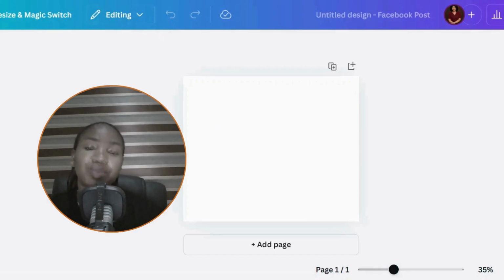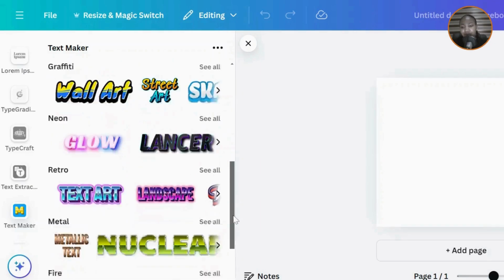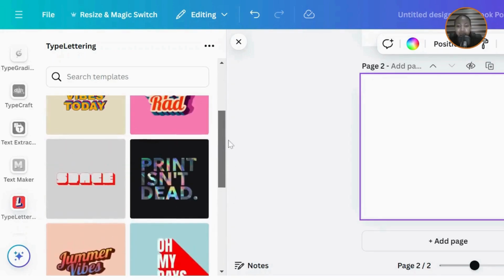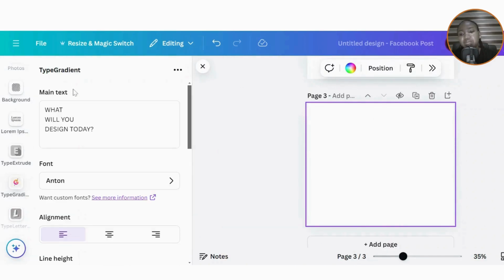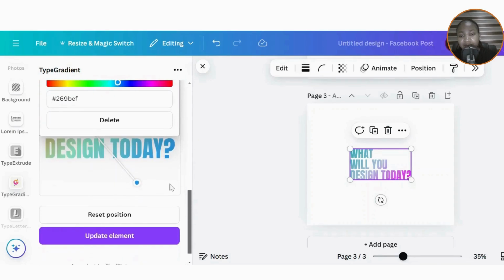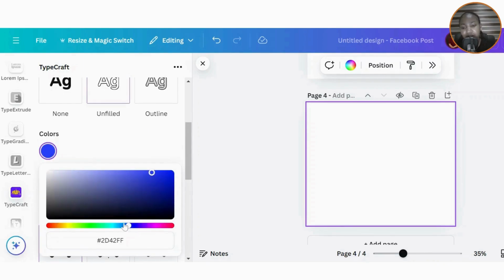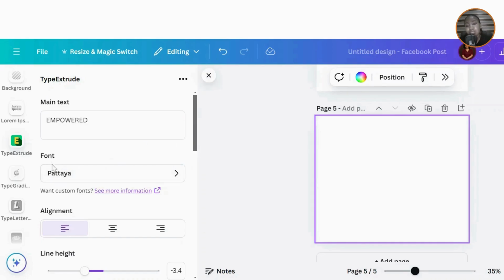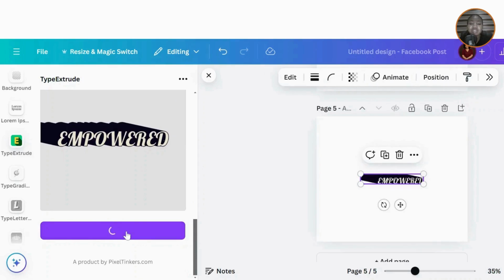Create Stunning Text Effects with these 5 Canva Text Apps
In this tutorial, you'll discover how to create eye-catching text effects using five powerful text apps in Canva: Text Maker, TypeLettering, TypeGradient, TypeCraft, and TypeExtrude. Whether you're designing posters, social media graphics, or any other creative project, these apps will help you add unique and professional-looking text styles that make your designs stand out. Follow along as I guide you through each app, showing you how to apply and customize different text effects to enhance your designs. Perfect for both beginners and experienced designers, this tutorial will unlock new creative possibilities for your Canva projects. Let's dive in and start creating stunning text effects with Canva's text apps!